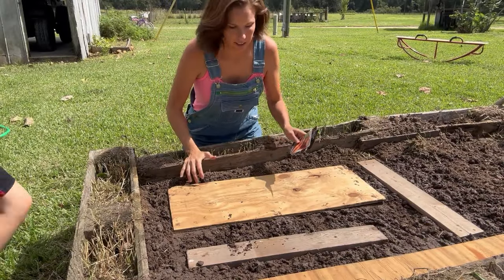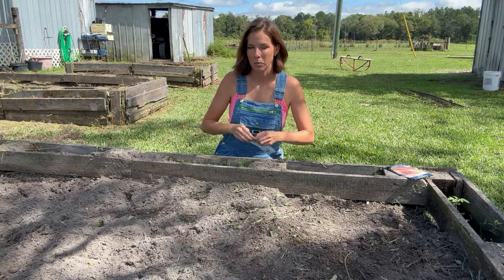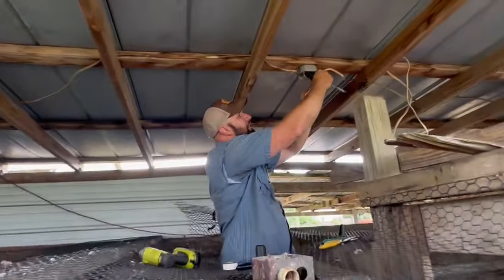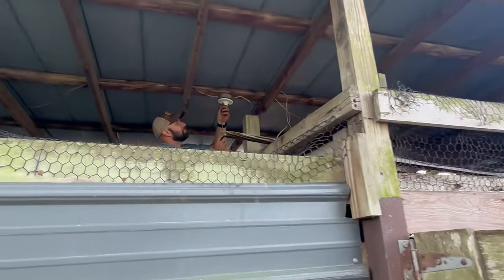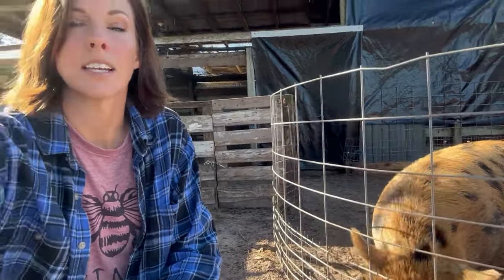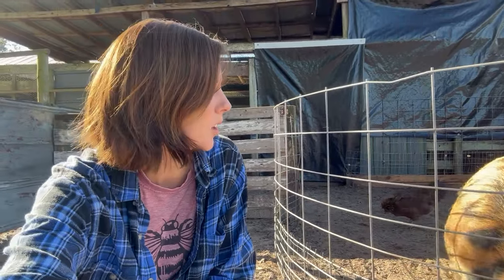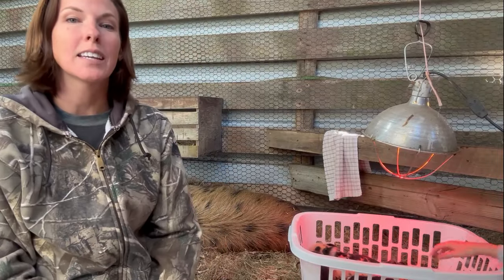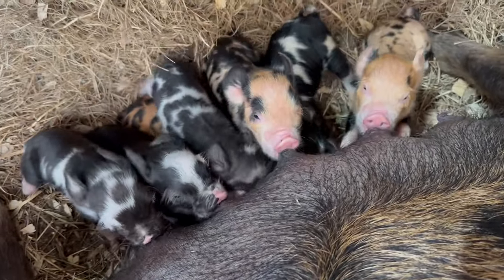The WAIT is OVER! (homestead VLOG)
Y'all, just wait until you see! It wasn't when I expected, or how many I expected. It was better, and I'm so happy. But while waiting for it to happen, I got my Fall garden stuff planted, the chicken barn was rewired, and more... Because it took so long! You'll see what I mean... let's go!

Fun mail:
Misty Dawn Farm

Finally brothers, whatever is true, whatever is noble, whatever is right, whatever is pure, whatever is lovely, whatever is admirable - if anything is excellent or praiseworthy - think about such things.
Philippians 4:8